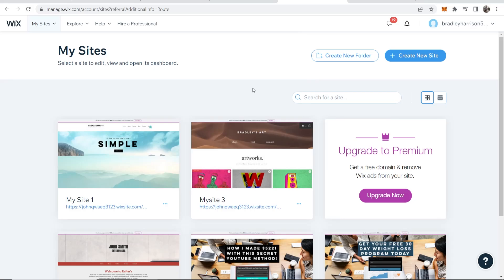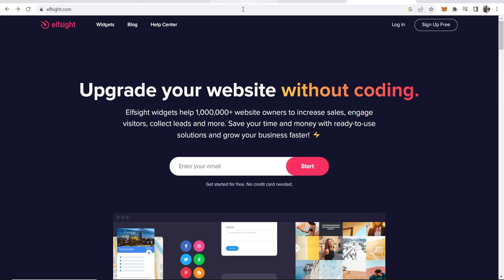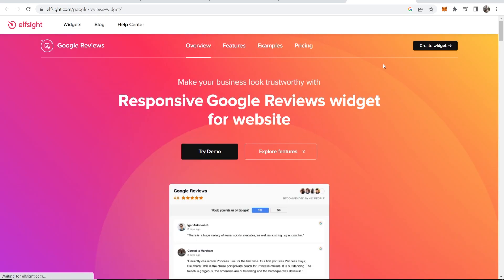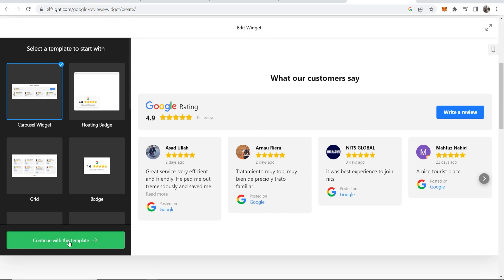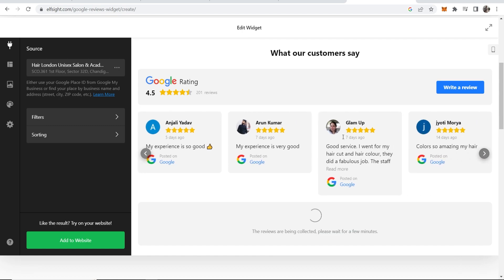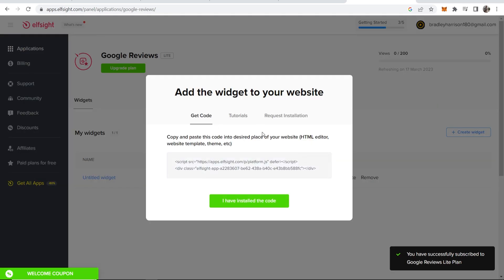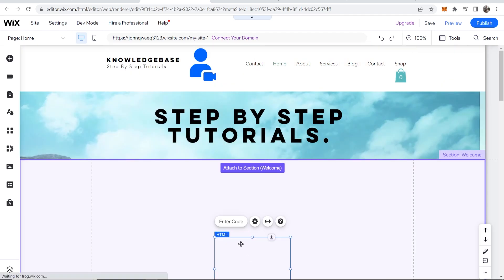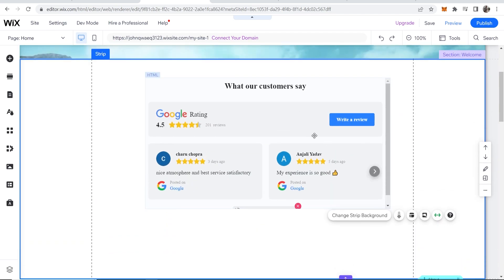How To Add Google Reviews To Wix Website (Step By Step)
This video shows you how to add Google reviews to your Wix website. Add real reviews to your site using an addon. Here's how.